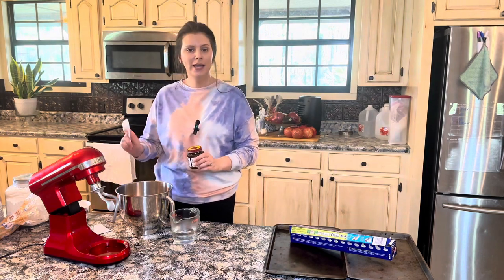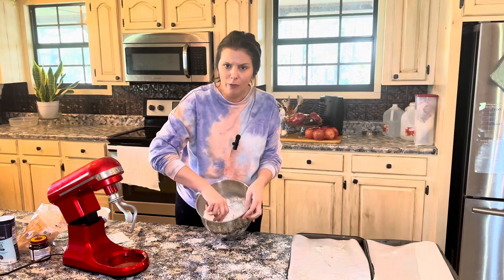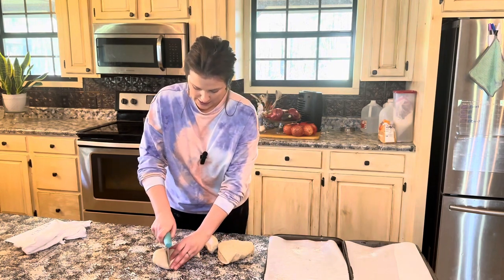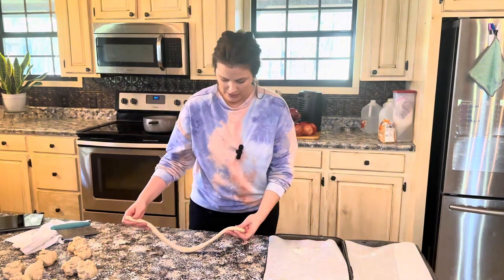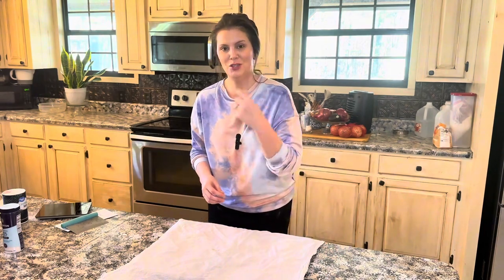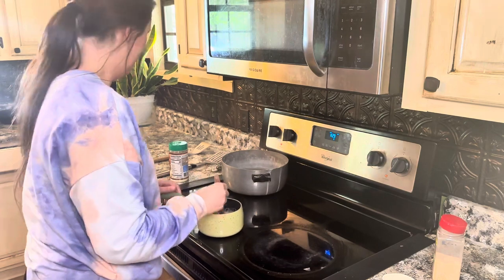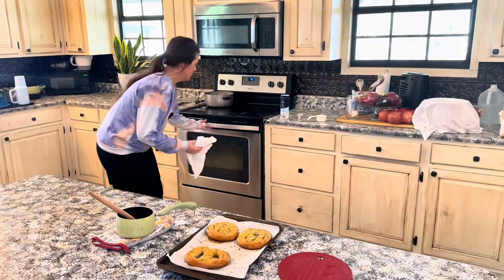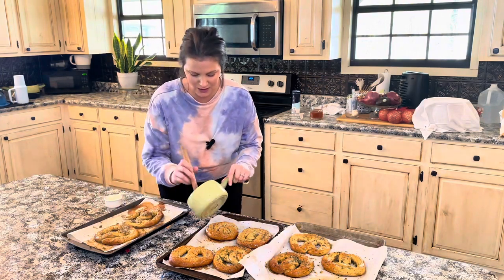Copycat Auntie Anne's Soft Pretzels - Garlic Parmesan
If you are anything like me... you have to swing the Auntie Anne's shop in the mall whenever you visit. I mean, who can resist the fluffy, sweet dough covered in your toppings of choice and sprinkled with sea salt! Not to mention the addictive sauces for dipping if you desire even more flavor! Well, guess what?! You no longer have to make a special trip to satisfy that craving. I'm here to show you how to make Copycat Auntie Anne's Soft Pretzels (Garlic Parmesan) so that you can have this delicious snack ANYTIME YOU WANT! Yes, you heard that right... today you are going to learn how to make homemade soft pretzels. Buckle up buttercup!